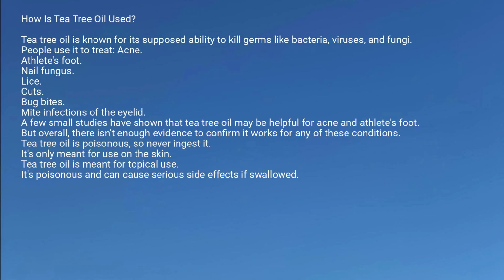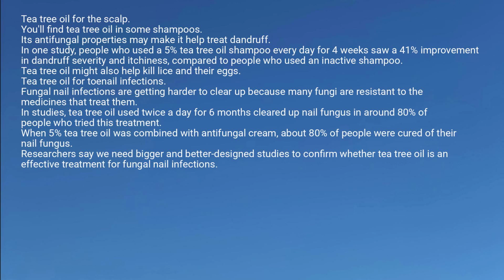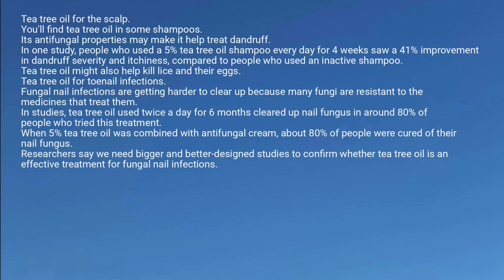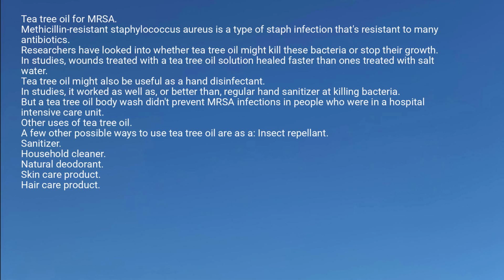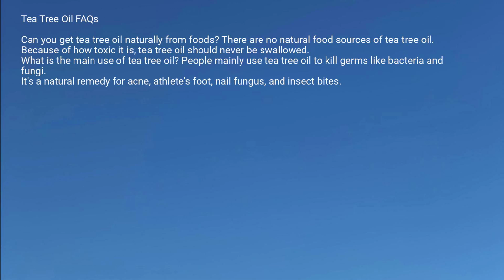Tea Tree Oil